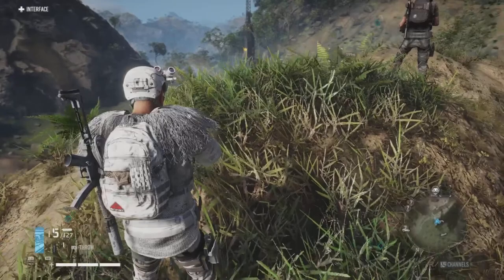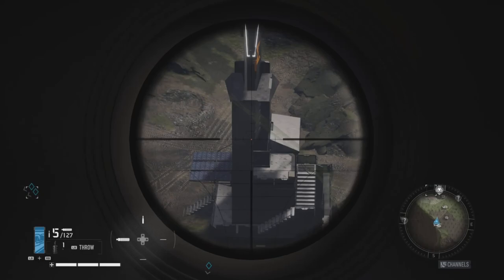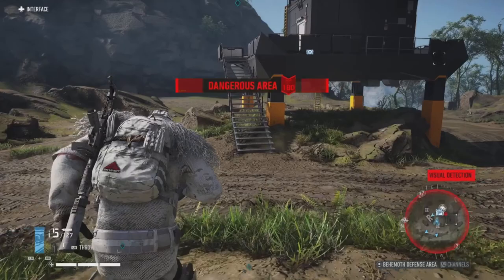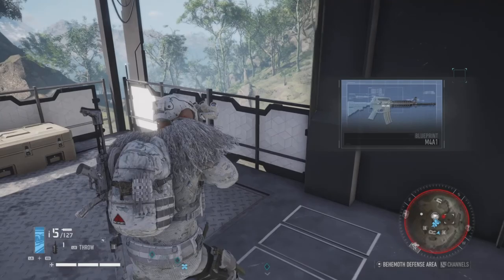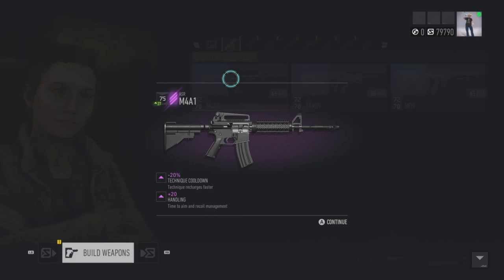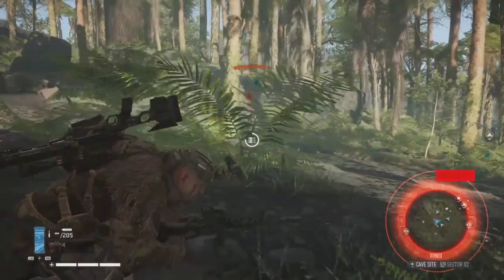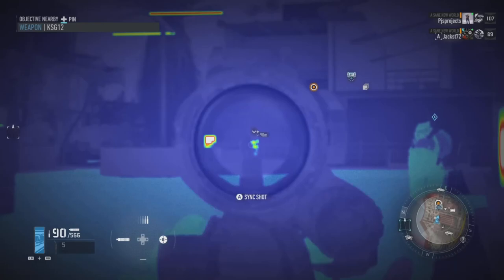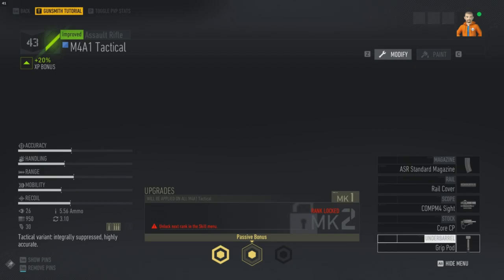Ghost Recon Breakpoint best Assault rifle location guide + variants info 2022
Short guide showing how to get the best assault rifle in the game.